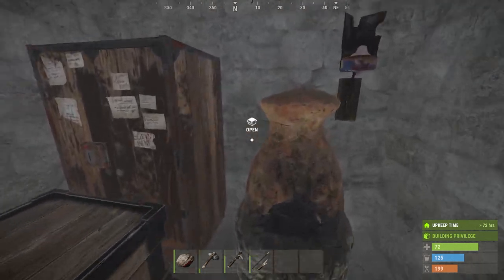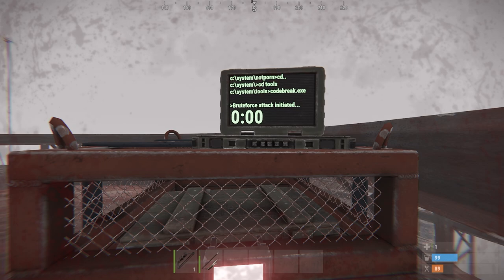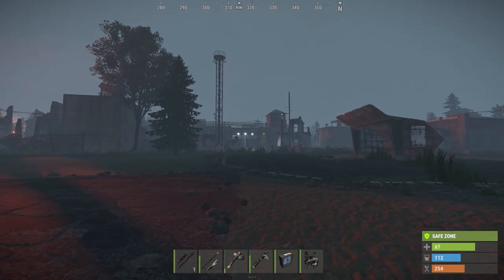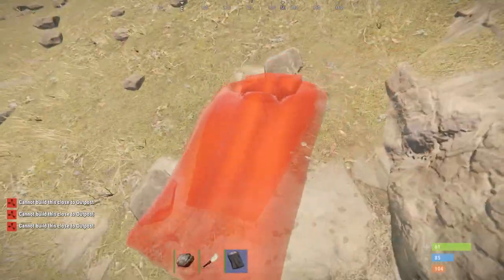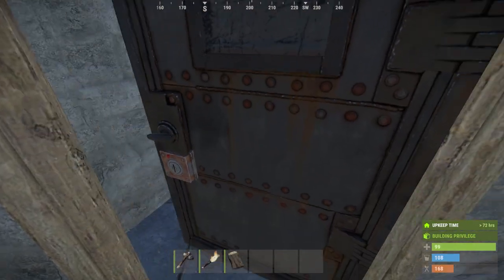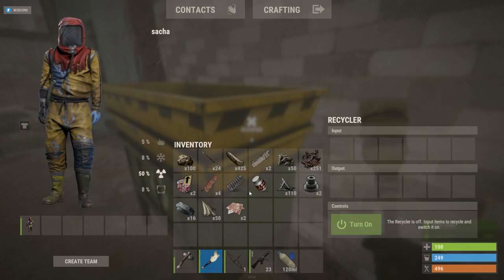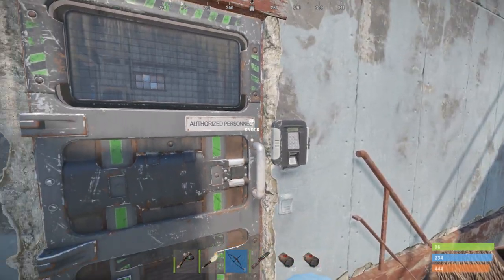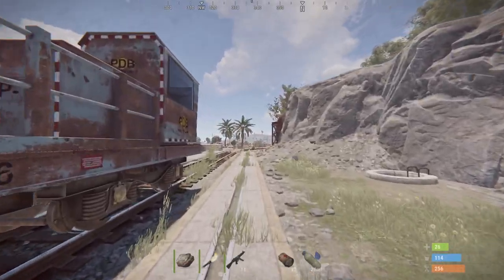Checking out locked crates, Dome & Train Yard for the first time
What's in a locked crate? What's at Dome and Train Yard? Well. I went to find out and maybe got some loot and DEFINITELY made some mistakes. If you have any ideas for ways I can challenge myself a little more too, please let me know below!!

Big thanks to everyone that has commented, liked, subbed etc as always and if you wanna talk Rust some more get at me on twitter (@ST4RT3RYT)